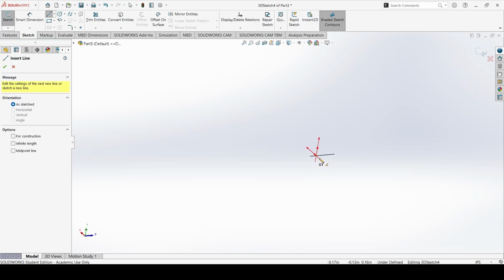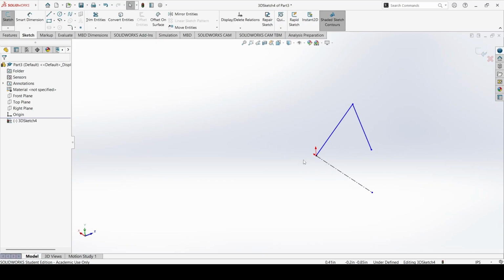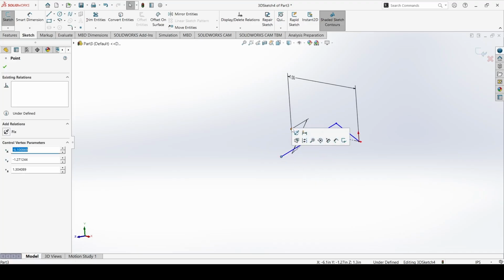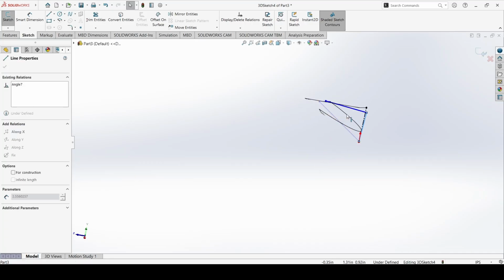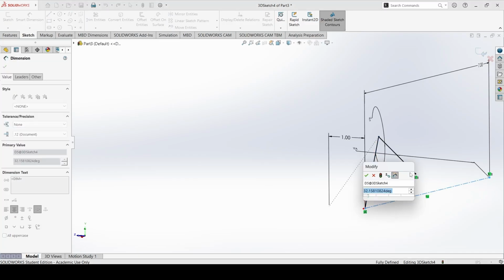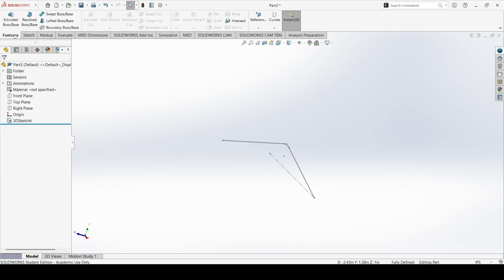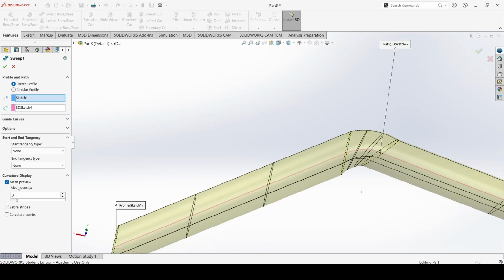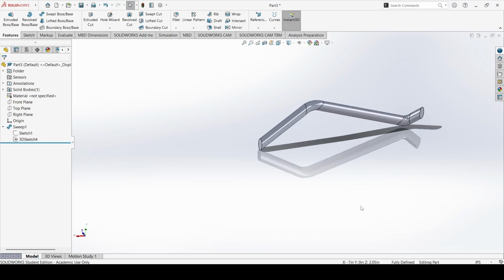Solidworks-3D Sketch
In this video we cover the basics of creating 3D sketches in Solidworks.